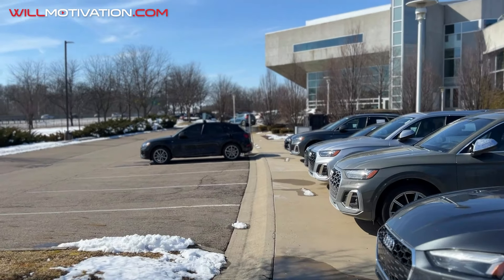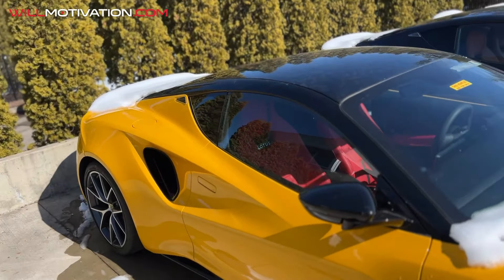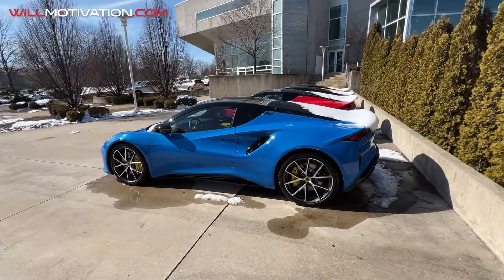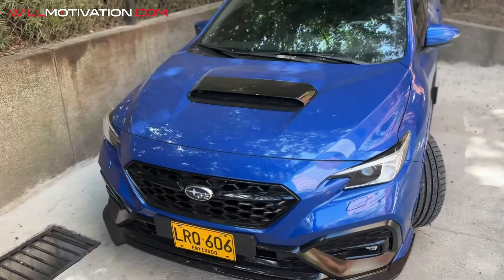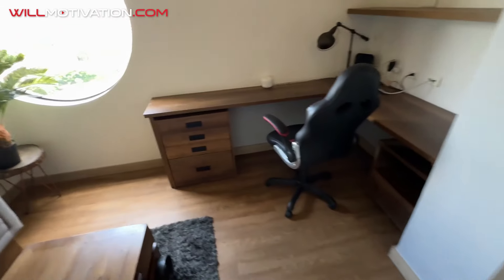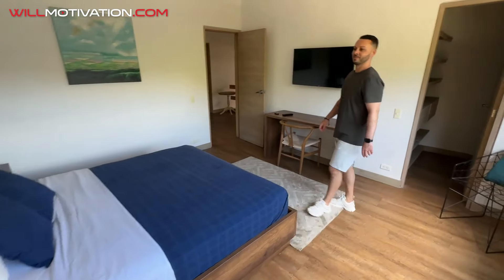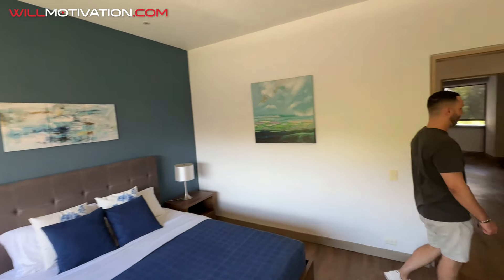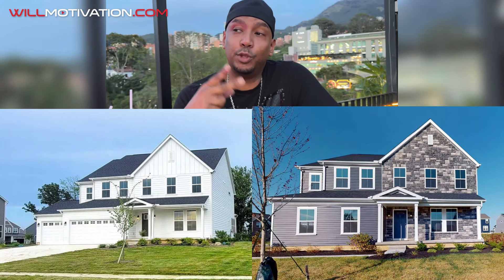BUYING A NEW SUPERCAR... With Profit From Real Estate Investments!!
Yep the new 2024 Lotus Emira is here!
And I just sold my 2 new build real estate investment projects for a huge profit, so now the question is do we grab a brand new 2024 Lotus Emira or maybe a new Porsche 911???

NEW WILL MOTIVATION MERCH!